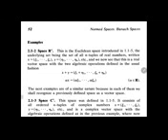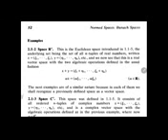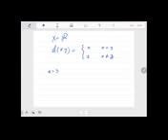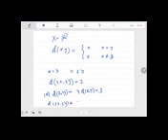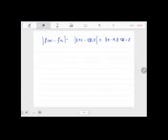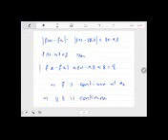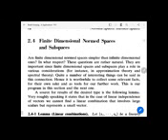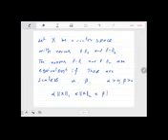advanced functional analysis lec 3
dr basit ali